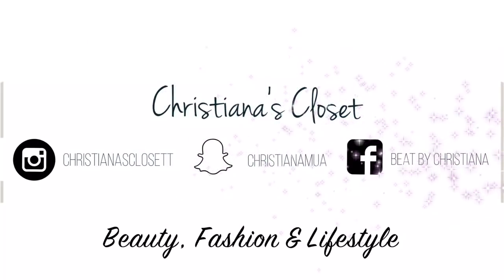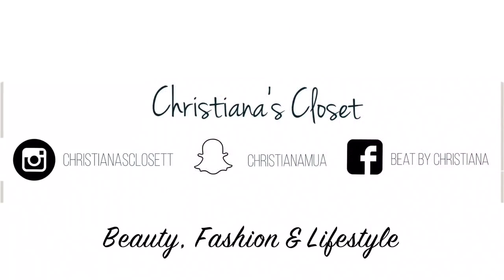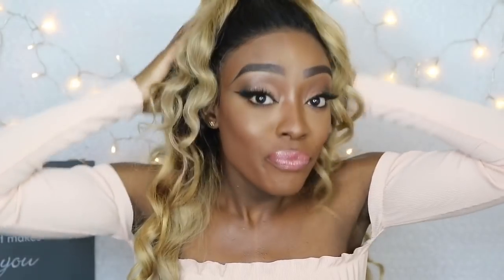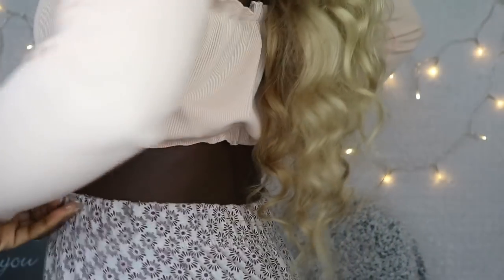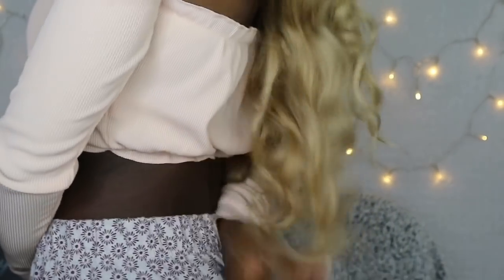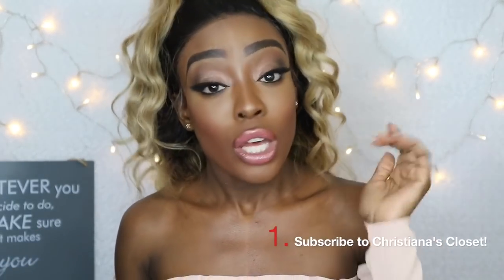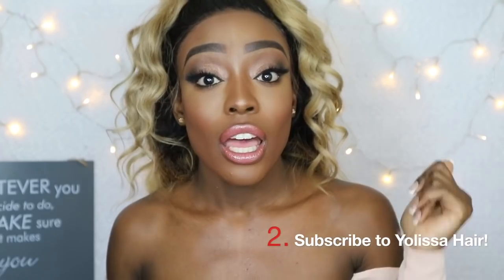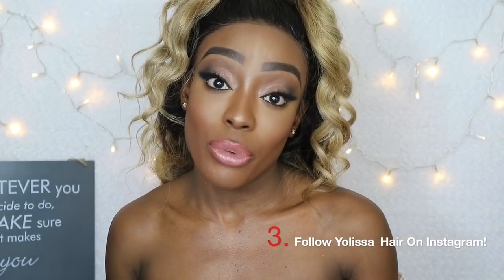NOT EVERYDAY BLACK HAIR | YOLISSA HAIR REVIEW + GIVEAWAY! (CLOSED!)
Hey Guys! Hope you’re doing well. In this video I am talking about my new hair from Yolissa Hair plus there is an opportunity to win some bundles!!

3. Follow "yolissa_hair" on Instagram
4. Click the following links and choose the exact hair texture you want to win in Yolissa Hair Giveaway.
Comment with your IG name and your final choice below for entry. For example: IG:** + Hair Option 2.

*First prize: 14 16 18 inches bundles with a 14 inches lace closure, any texture as winner's choice! (only for ONE Girl)
*Second prize: 12 14 16 inches bundles, any texture as winner's choice! (Only for ONE Girl)

Attention:
1.All of winners are chosen by random!
Good Luck! 😊